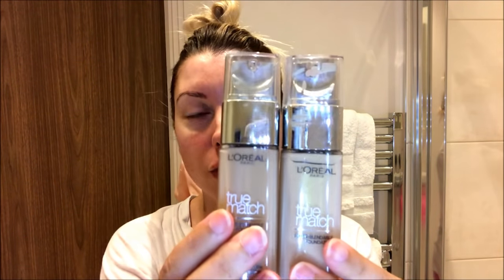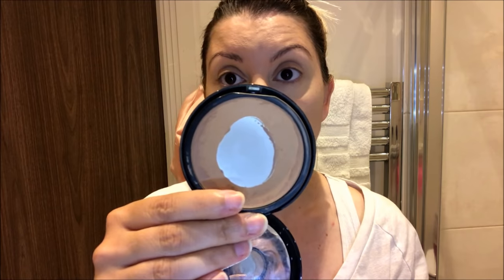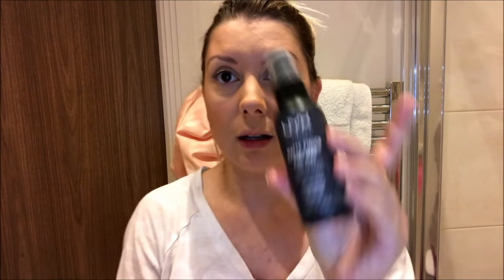How I Do My Makeup In Real Life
Hello lovelies today I thought it would be fun to share with you how I actually do my makeup every day. It takes me less than ten minutes and looks really natural.

Products Used

L'Oreal True Match Foundation 3.W Golden Beige, 1.W Golden Ivory

Too Face Better Than Sex Mascara Travel Size

NYX Slide On Glide-On Lip Pencil Nude Suede Shoes

Too Faced Travel Size 3 in 1 Hangover Setting Spray